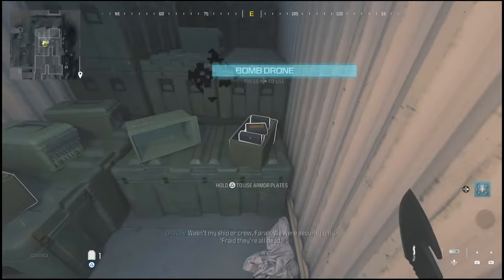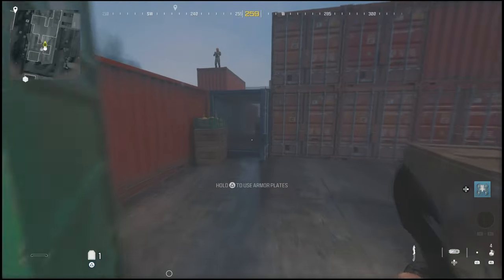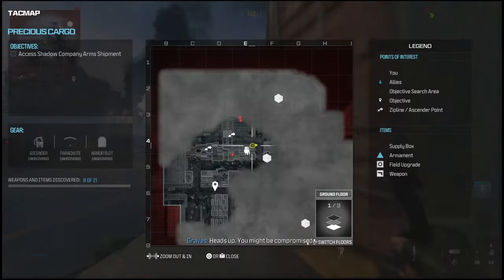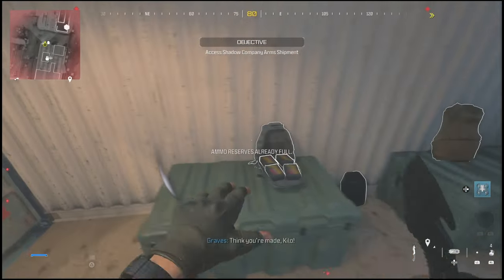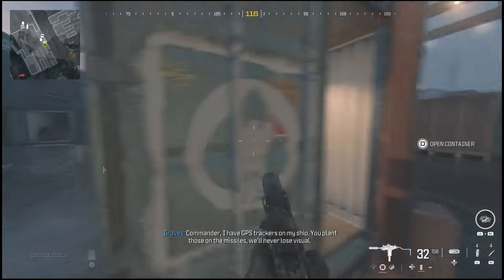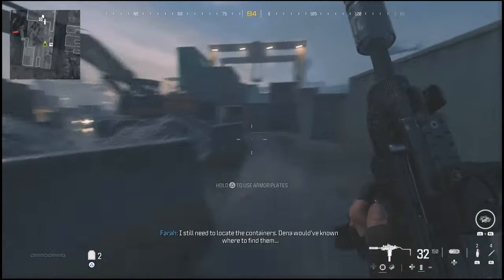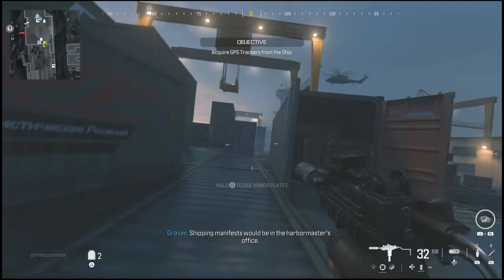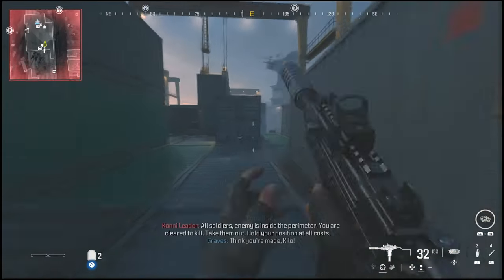how to "parachute off a gantry crane onto the roof of harbormaster building" | Mw3 floater guide